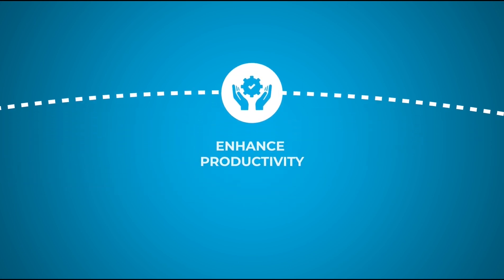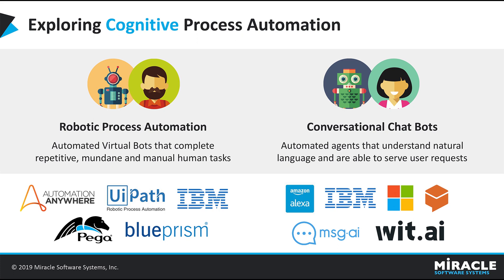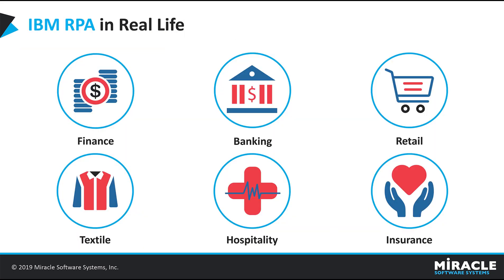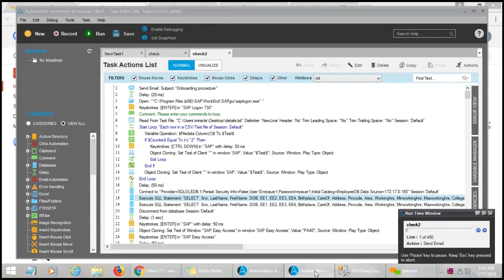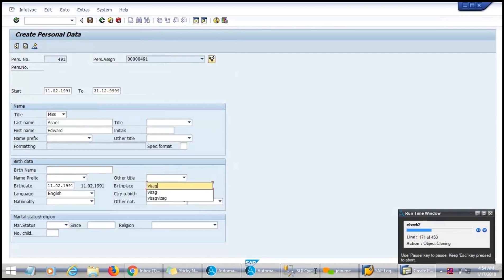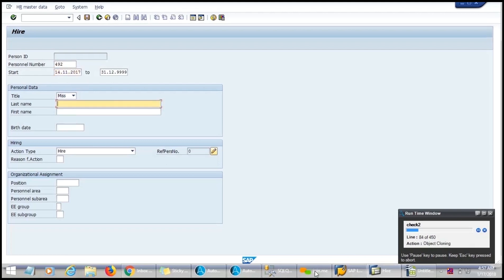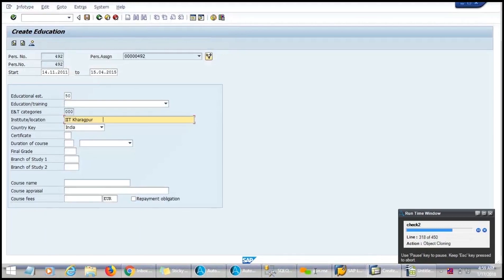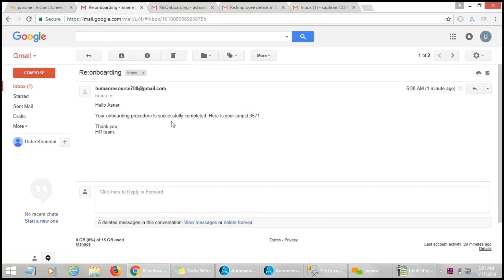Automating the SAP HR Process with IBM RPA (Automation Anywhere) | Automation Zone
Maintaining the selected hire details in SAP is a massive task to accomplish. It takes a lot of time and man power to achieve it every time you hire. But, you don't have to worry now! We have IBM's RPA (Robotic Process Automation)  which will help you in automating and managing work flows in an efficient way.

In this video, you will get to learn about IBM RPA and how it is different from Cognitive Chat bots. Also, know about various components that are required to handle real-time scenarios during automation.